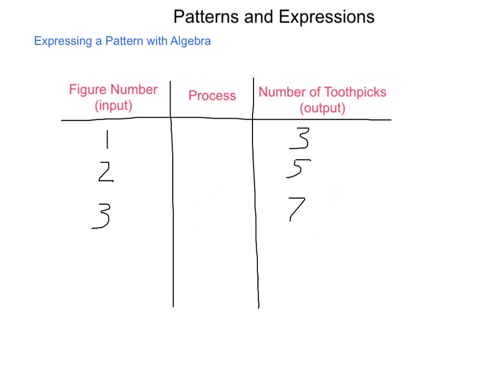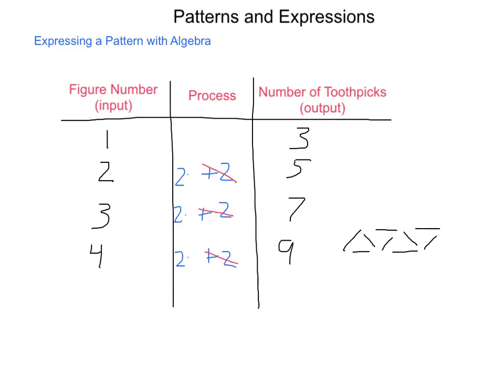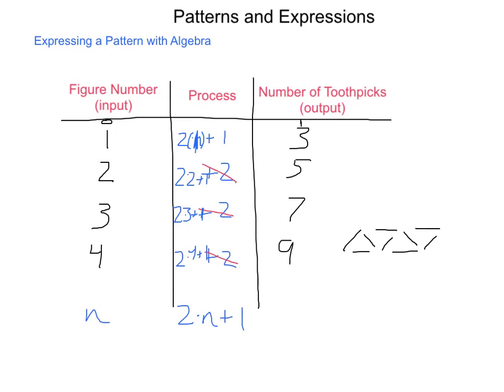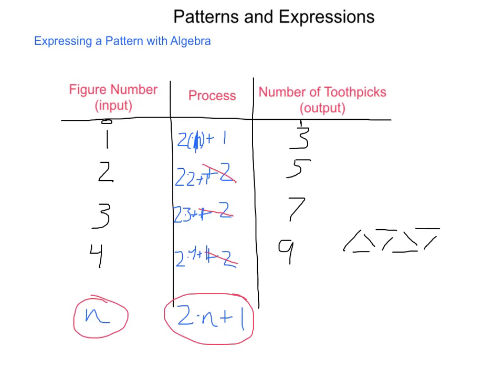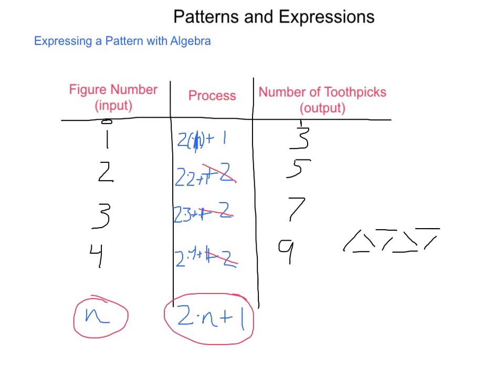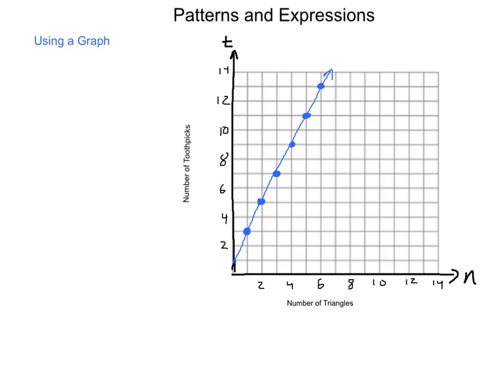Algebra2 1.1 Patterns and Expressions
An introduction into pattern. This explores how to look for patterns, expressing them algebraically, and how to display them graphically to be able to make predictions about future occurances.